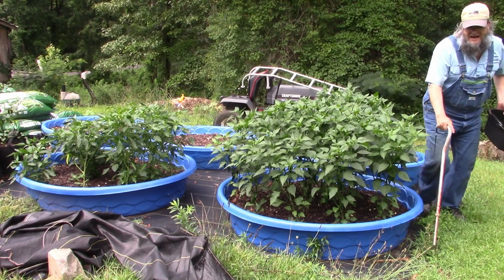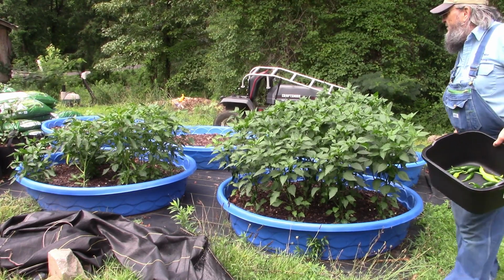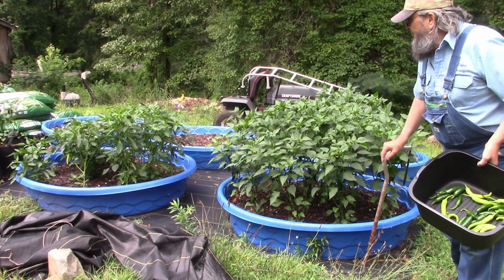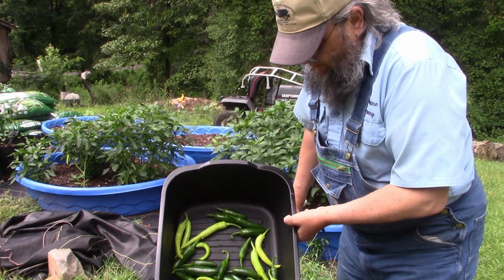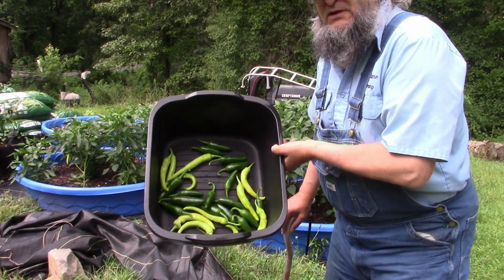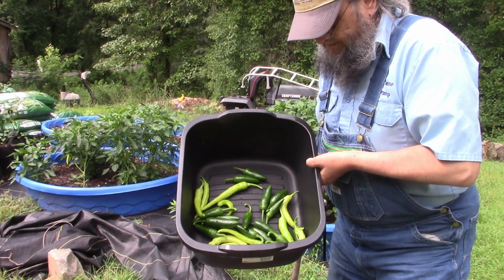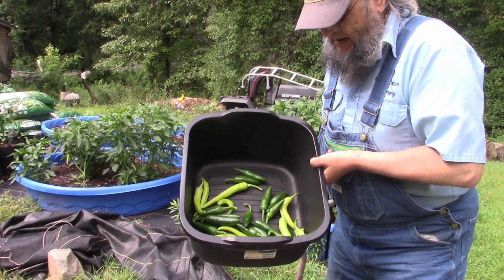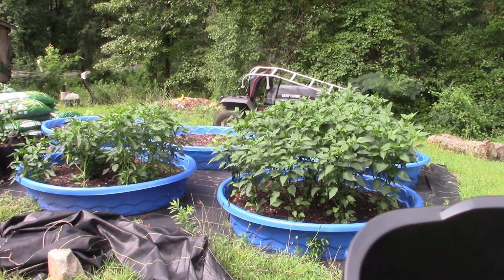Gathering Peppers 7-10-23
So today I gathered peppers.